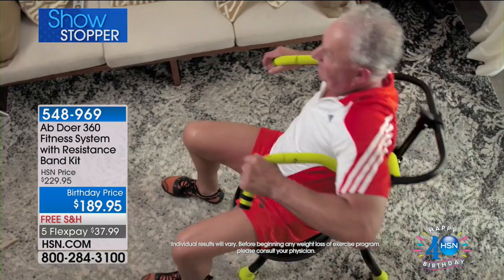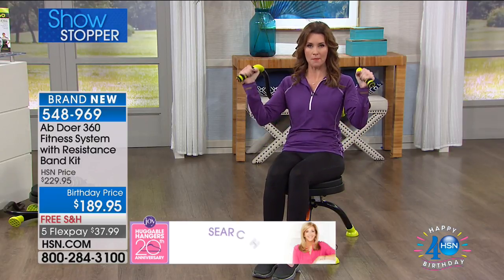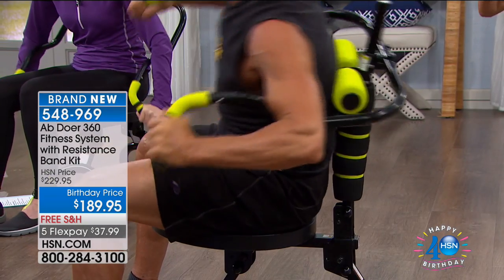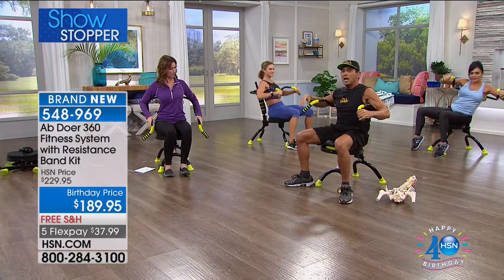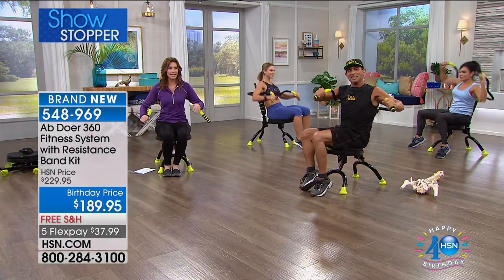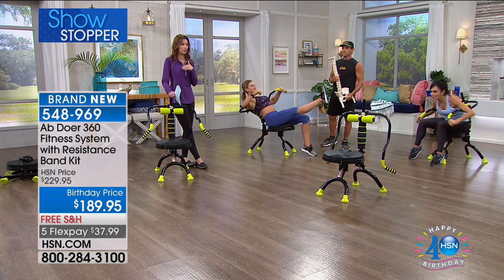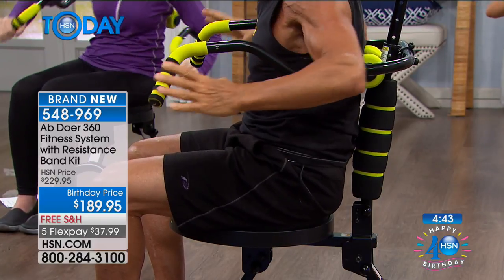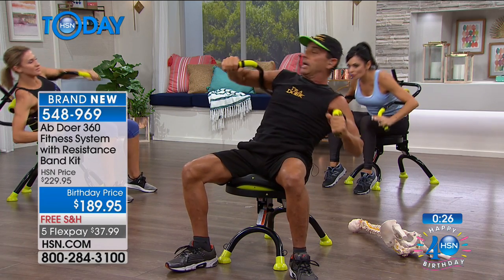Ab Doer 360 Fitness System with Resistance Band Kit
If exercise isn't your thing, but you know you need it, this could be the device for you. The Ab Doer 360 system helps you tone, tighten and...